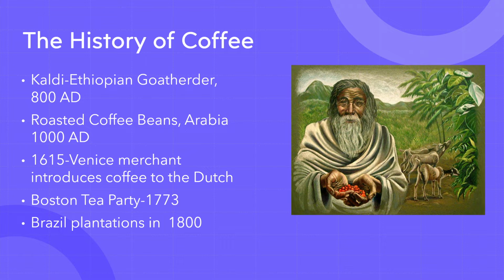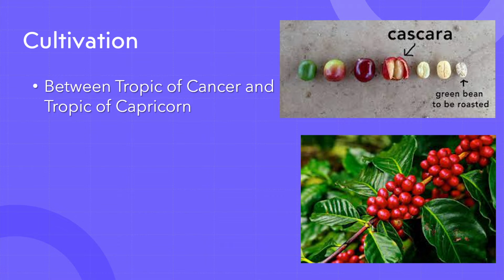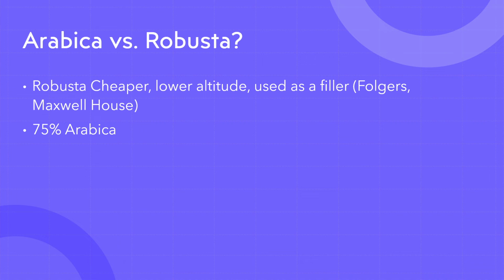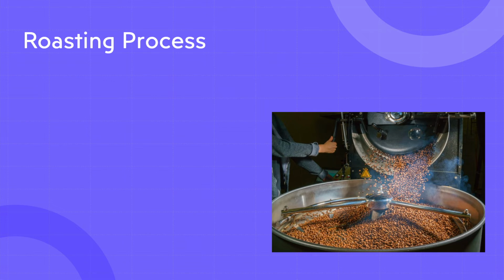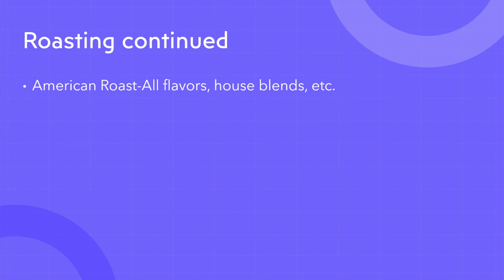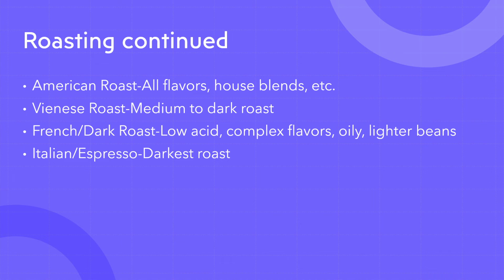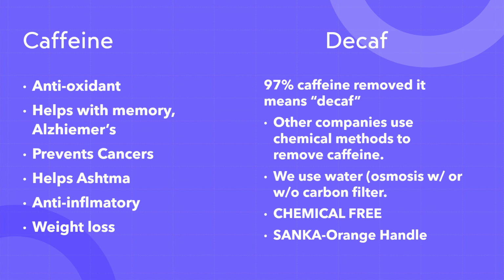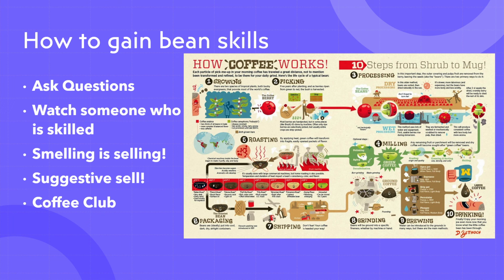HIstory of Coffee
Covering the History of Coffee, cultivation, roasting, and decaf process